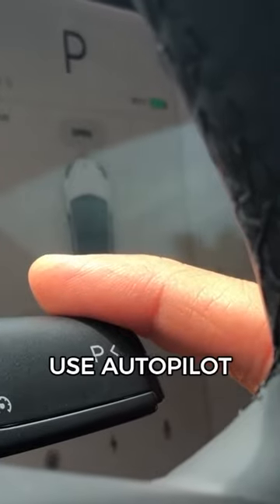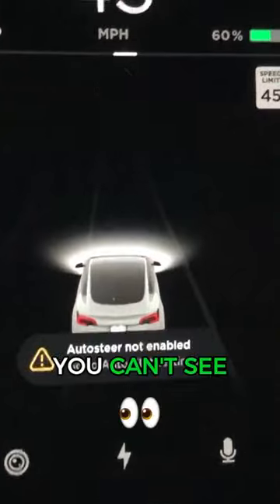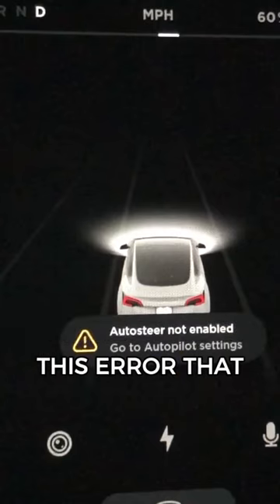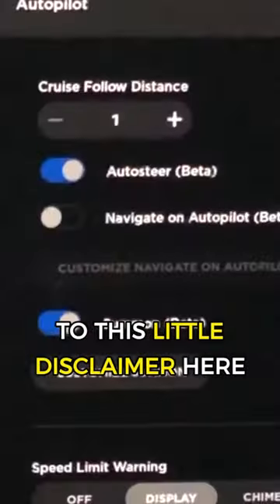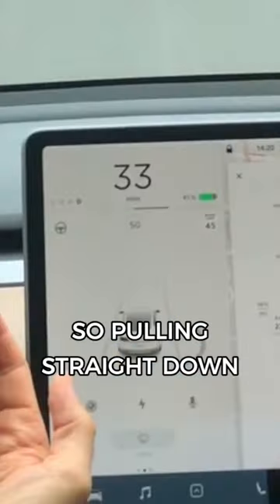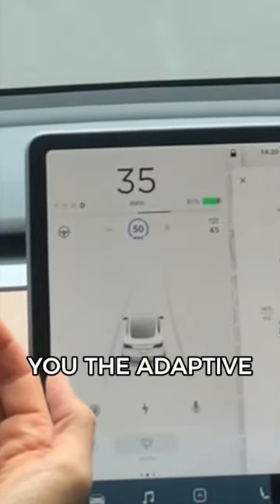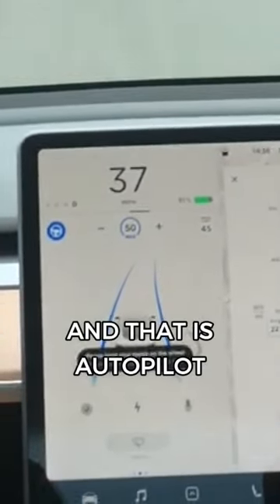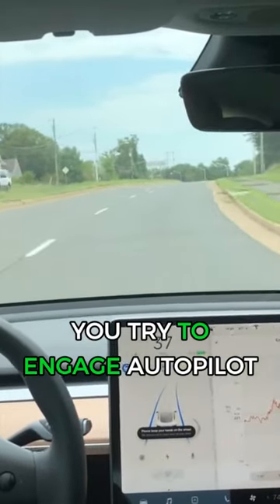How to Use Autopilot: Tips for New Tesla Owners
Hey YouTube, we'll hear from All Electric and in this short video I'm going to show you exactly how to use Autopilot. You might be feeling a little frustrated so let me help you out. If no matter what road you're on, you can't see that gray steering wheel, you need to go into the Autopilot settings and you're going to get this error that you see here. You need to enable Auto Steer and you have to hit yes to this little disclaimer here. Okay, now that you have Auto Steer turned on, now let's learn about how to control the drive stock. So pulling straight down on the drive stock, that one pull is going to get you the adaptive cruise control where it'll break automatically. That second pull, you're going to get a blue steering wheel and that is Autopilot. Make sure you see this gray steering wheel on your center display before you try to engage Autopilot. Okay, so how do you turn off Autopilot once it's on? There's three different ways to turn off Autopilot. Once you have Autopilot engaged, there's a couple different ways to adjust the speed. If you noticed that when I engage Autopilot's automatically set to go five miles per hour over the speed limit, this can be adjusted at any time under settings, autopilot, and speed limit, and I have it set to the relative speed plus five as you can see there. Something else to keep in mind, Autopilot's not going to engage in a parking lot or something like that. So if you're having trouble engaging autopilot, make sure you're on a road similar to this one where autopilot is allowed. This is for that new Tesla owner out there who just got their car and it's feeling really frustrated because they're not able to engage. I hope that this video was helpful for you.